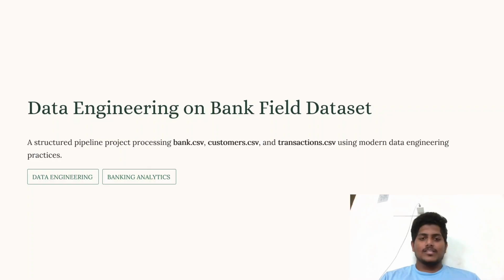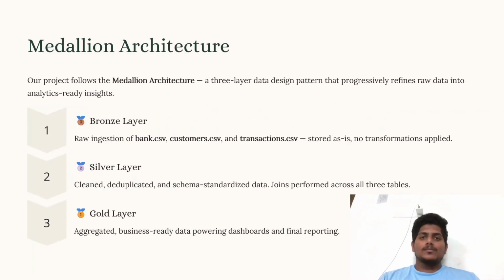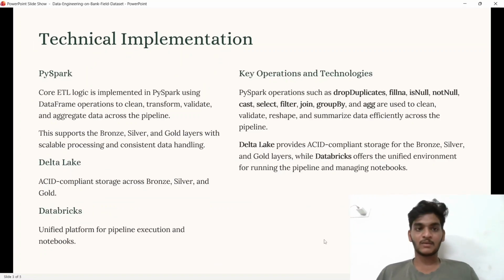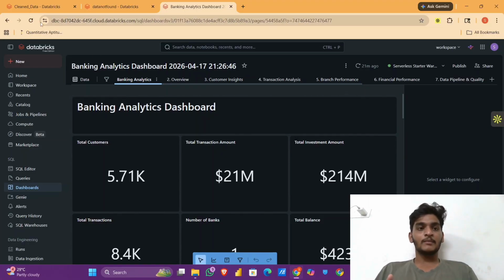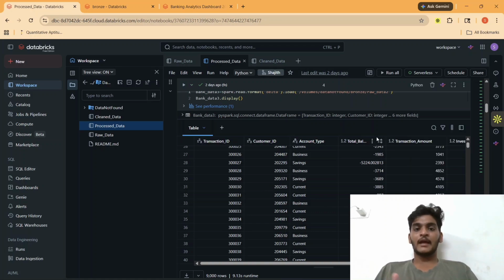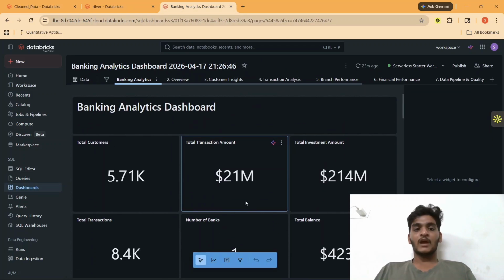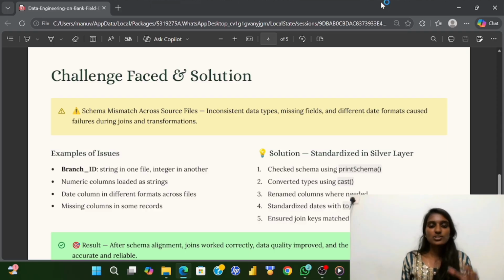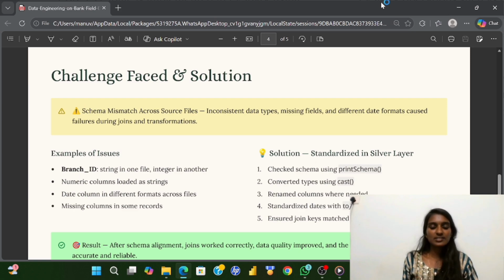Data Engineering pipeline by using bank data set